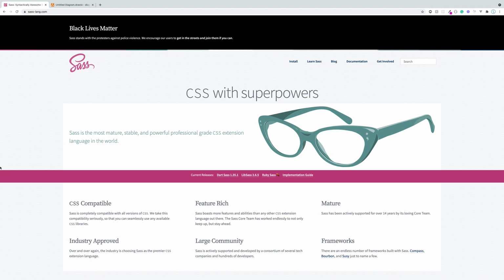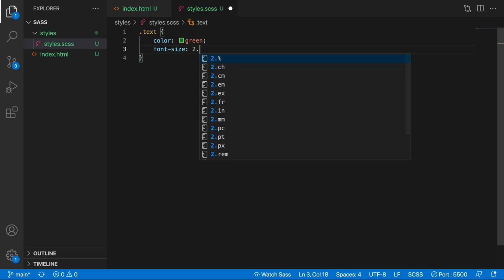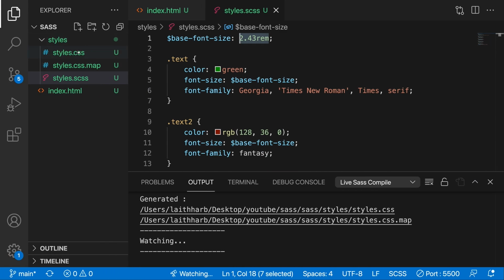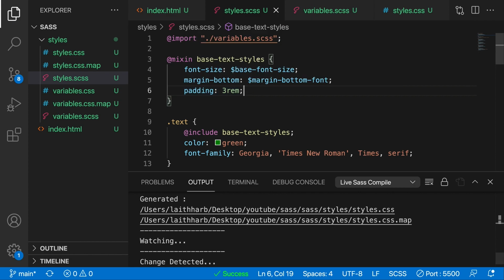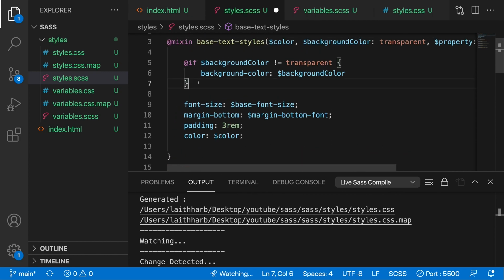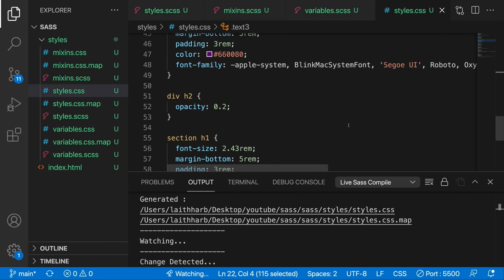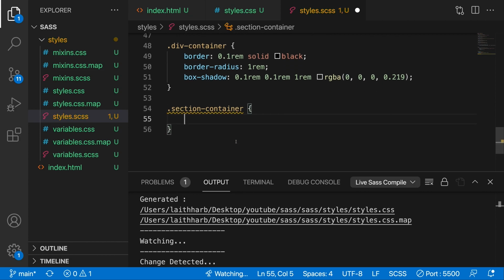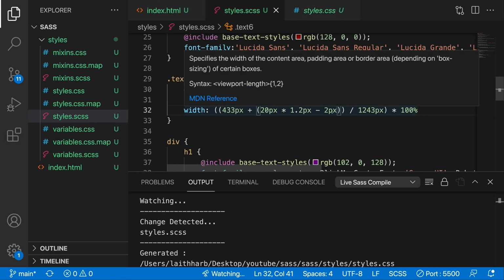Sass (CSS Preprocessor) Crash Course - CSS with Superpowers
Timeline:
0:00 - Introduction
4:14 - Variables
18:29 - Mixins
32:46 - Nesting
41:50 - Inheritance
48:16 - Operators